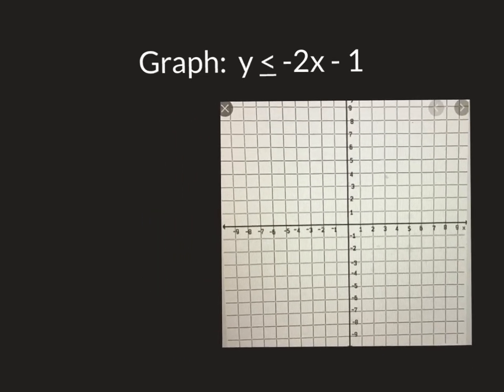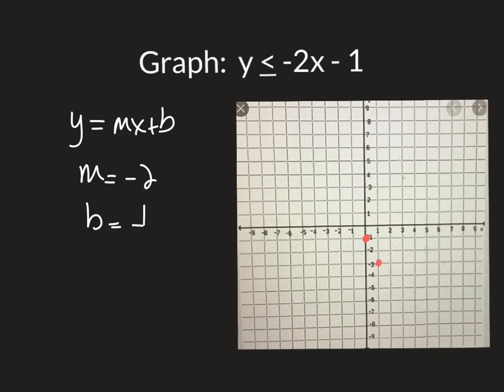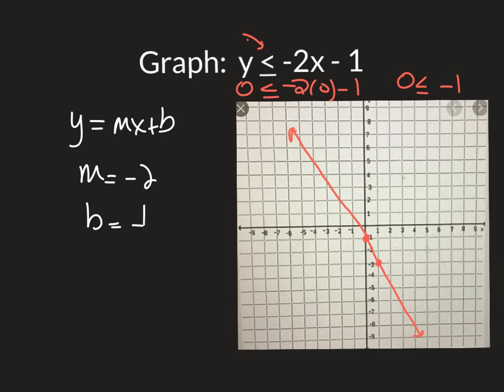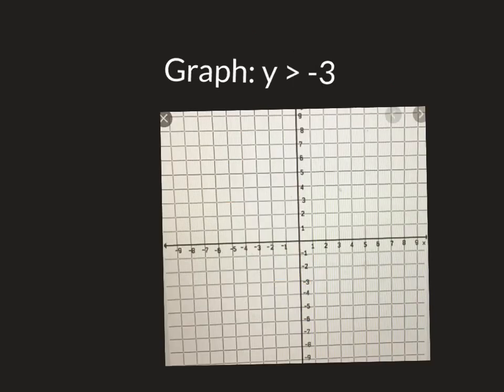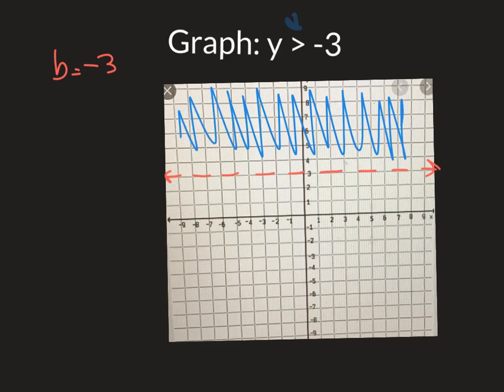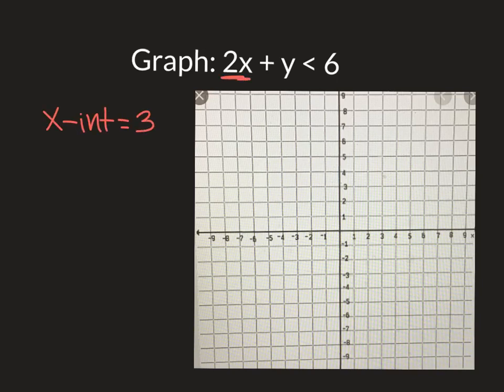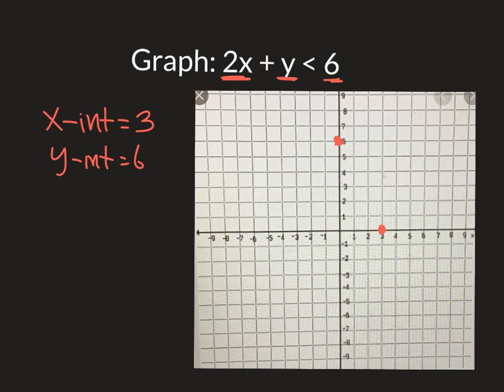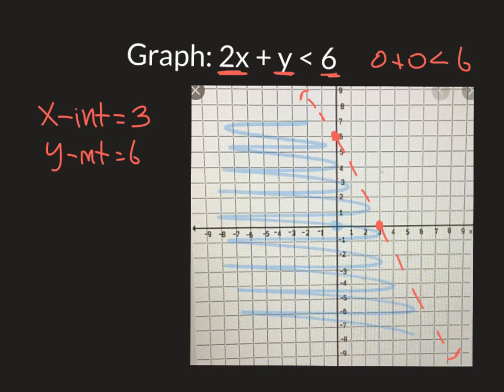Alg2 3.5b mb (2020)